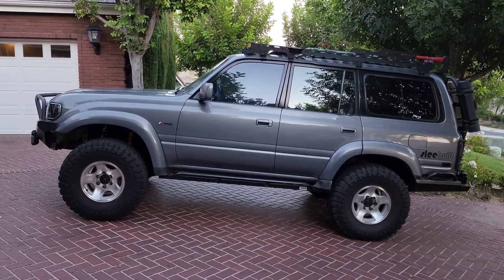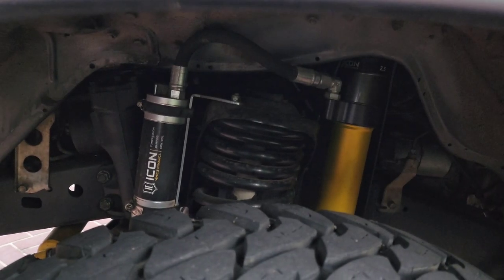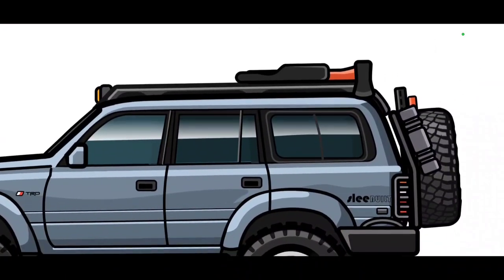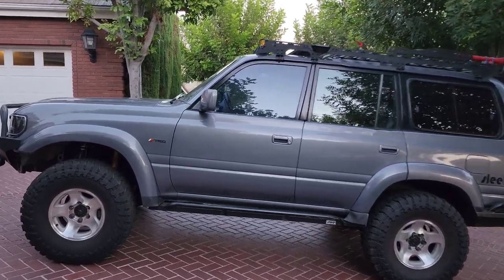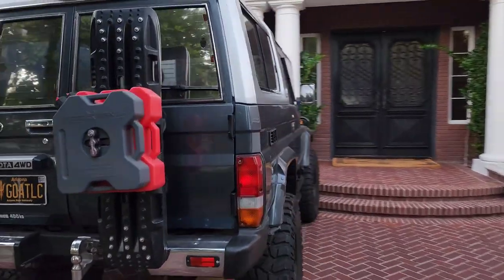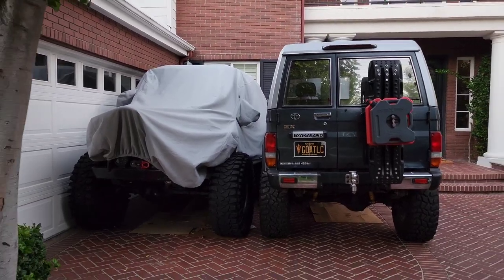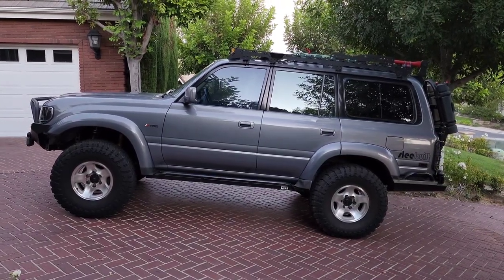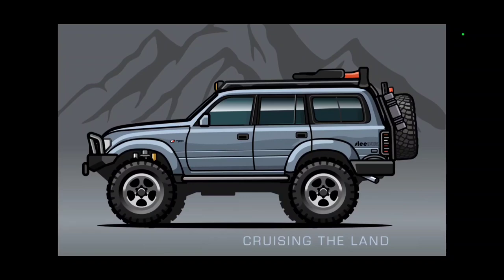Get a Digital image of your Land Cruiser or 4x4 - Metaverse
ALL New Land Cruiser Podcast for 2023!
The Podcast is a zoom style interview with notable guests.
It is LIVE, so you can ask questions and watch the recorded version later again.
Great tips, ideas and upgrade discussions for your Cruiser!
Whether you have a LC already, shopping for your very first one, this Podcast will be fun, informative and also provide discount on a variety of aftermarket products!
Join the coolest Podcast today!

Join the Podcast and get $15 off your DIGITAL IMAGE!

Want an image of your Land Cruiser or 4x4?
Just need a side profile picture!

You can get a poster made or Tshirt, Hoodie, etc... of your fav truck!

Get your own Cruiser image file:
FJ40, FJ60, FJ62, 70 series, 80 series, 100 series, 200 series... etc..